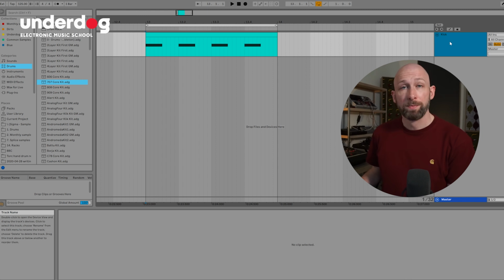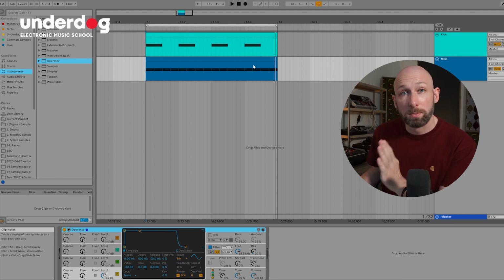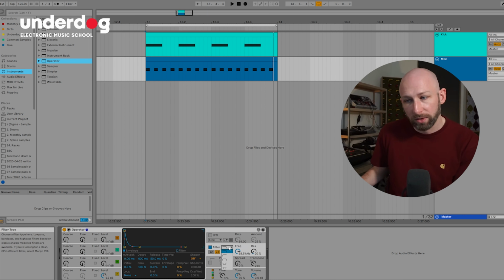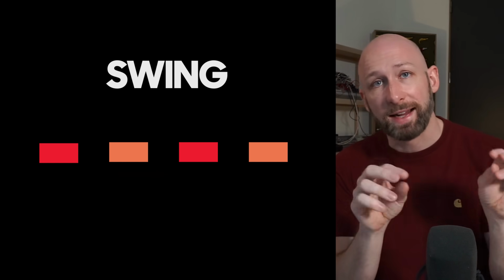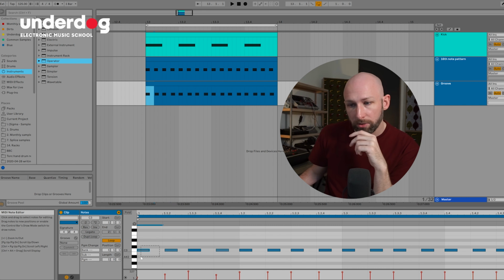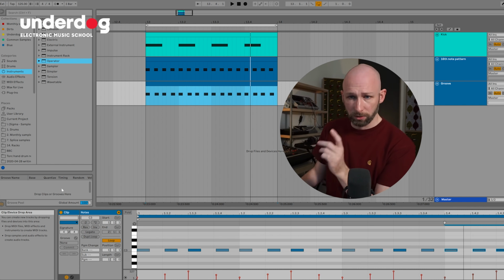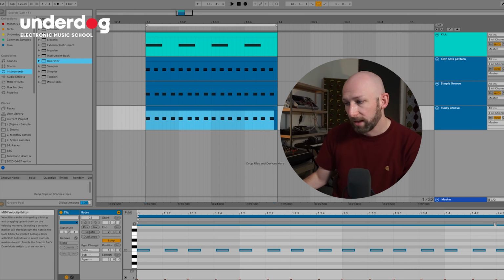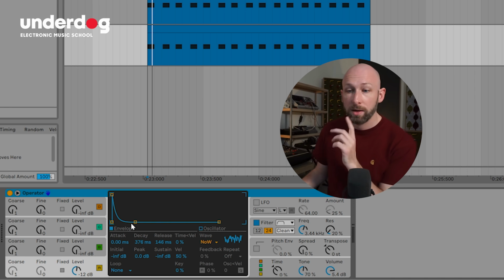4 steps to make funky hihats like Tale of Us or Maceo Plex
In this video we make funky, syncopated hihats in Ableton Live. You'll recognise this style of hihats from artsits like Tale of Us, Maceo Plex, Recondite, Agents of Time, all those deep house/deep techno artists.

We show the secret sauce behind such a hihat line, which comes down to:
- Creating a 16th note hihat pattern using whitenoise
- Applying simple groove to it
- Applying "funky" groove to it
- Setting up macro controls to control its expression

Contents:
0:00 Intro
2:07 Step 1: 16th note white noise hihat
6:00 Step 2: Applying a simple groove
9:45 Step 3: A funky groove
11:20 Step 4: Macros for expression
14:45 Wrapup and conclusion
15:27 Bootcamp promo video